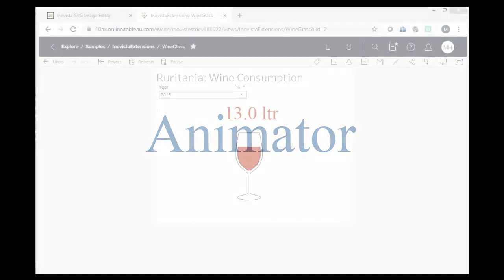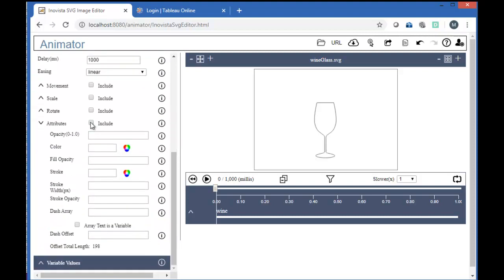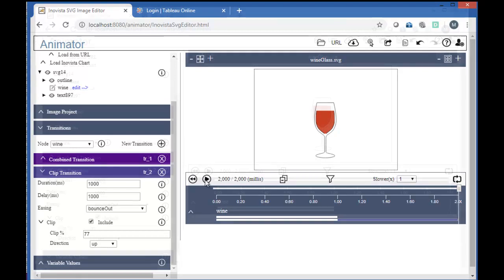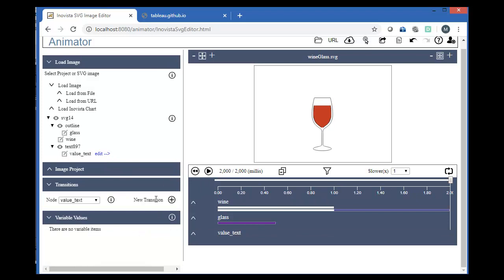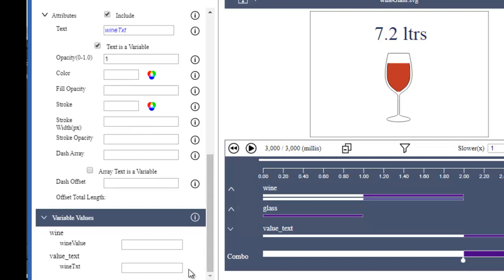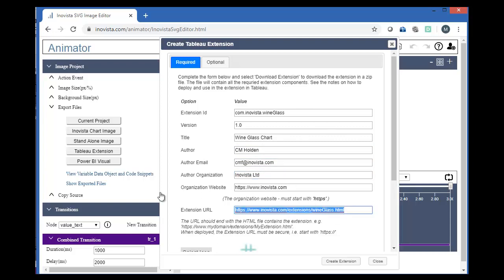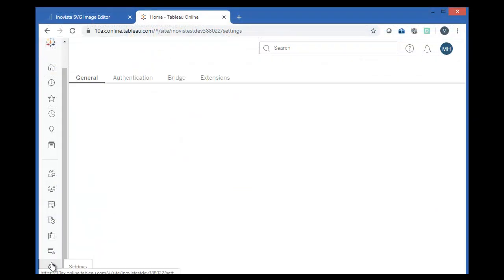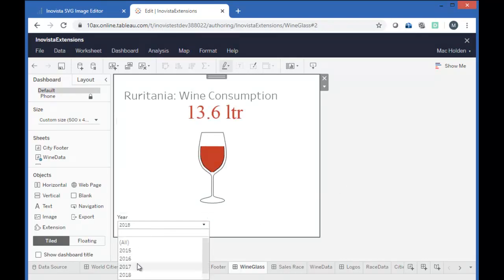Create an Animated Tableau Extension using The Inovista Animator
A walk through example of how to create a basic data-driven animated Tableau Extension using the Inovista Animator.
Note that the Tableau functionality begins at 5:40 in the video.